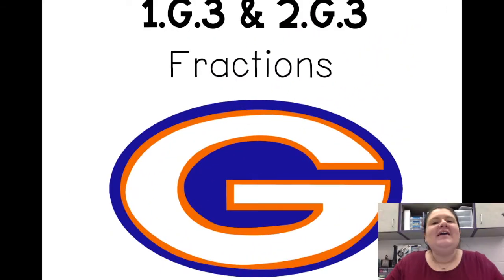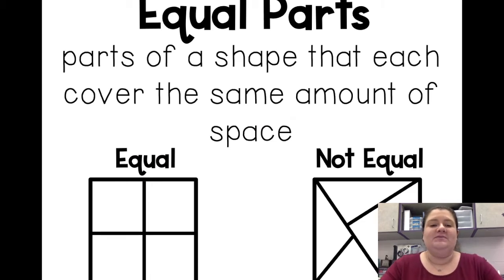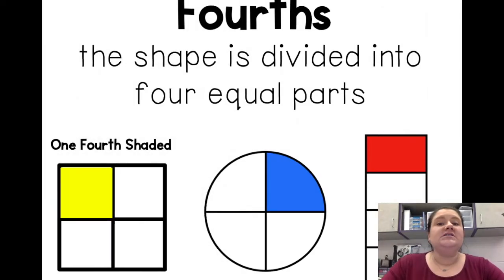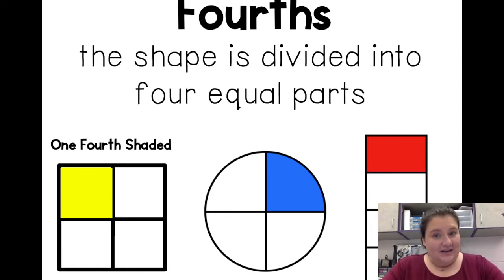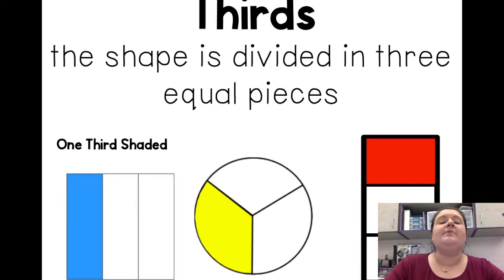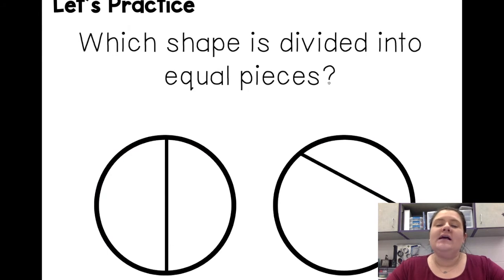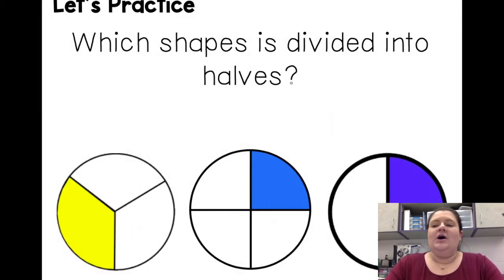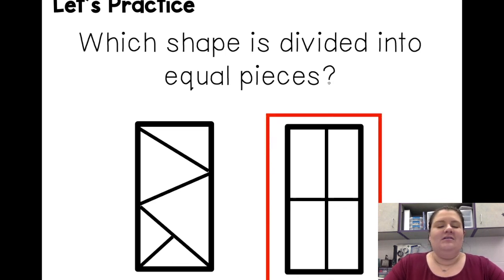Math Grade 1 G 3 and 2 G 3 Fractions